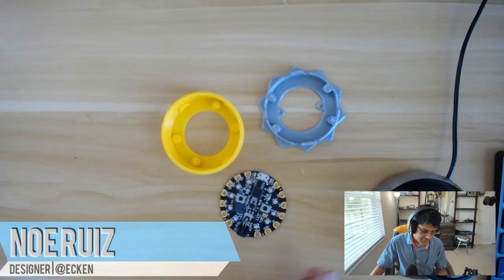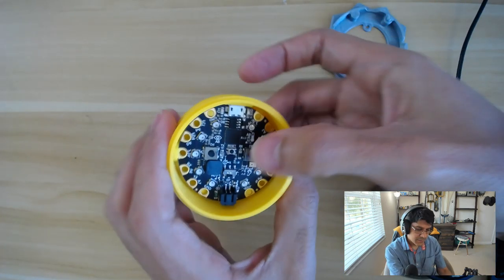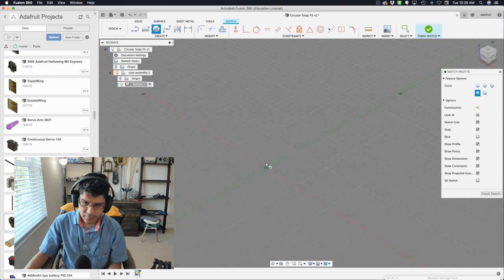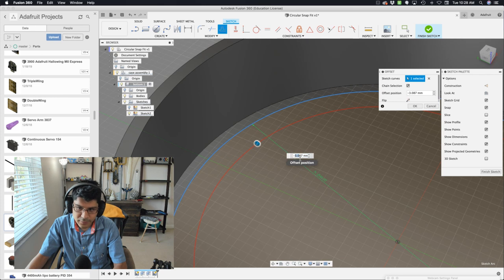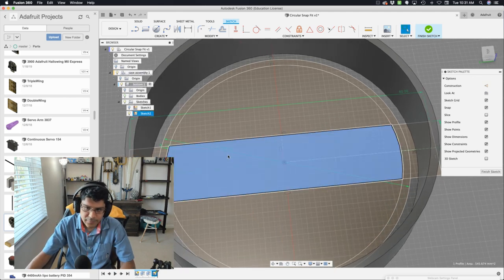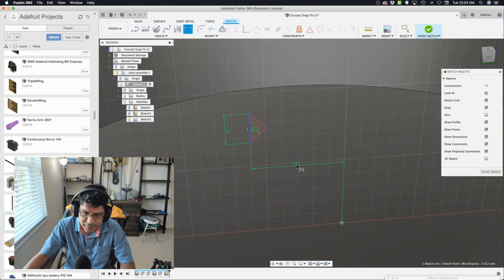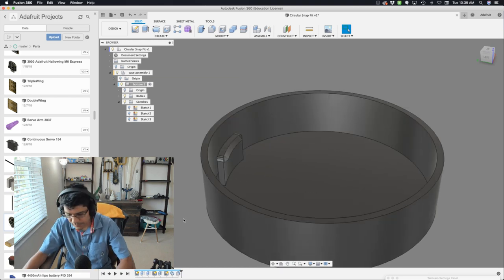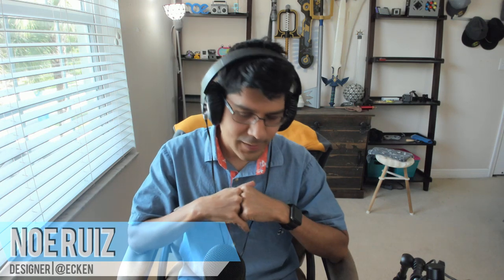Fusion 360 Tutorial – Snap Fit Circular PCBs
Thought I'd make a tutorial on how to create snap fits for circular PCBs. This method uses the sweep feature to create snaps that follow a path. Tabs with 45 degree snaps secures circular shaped PCBs.